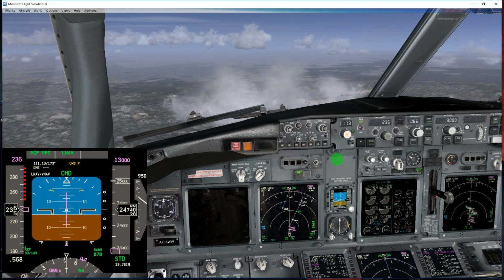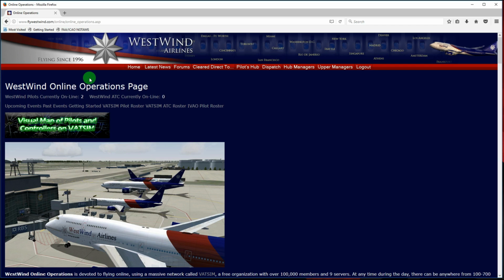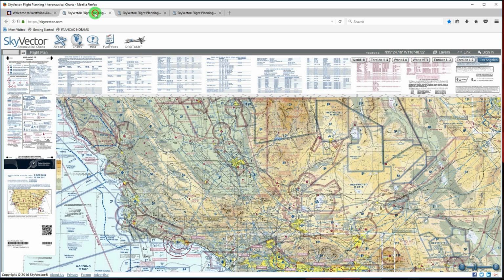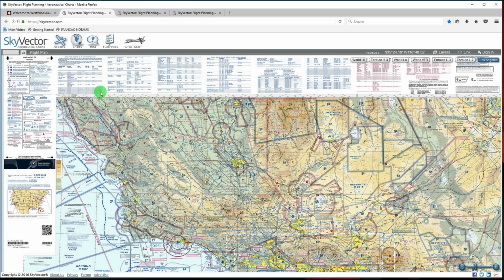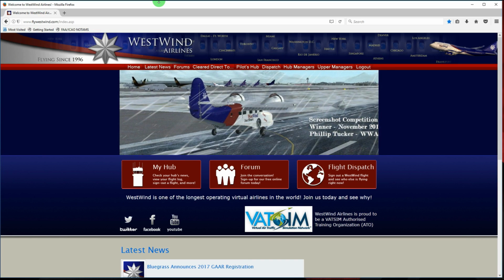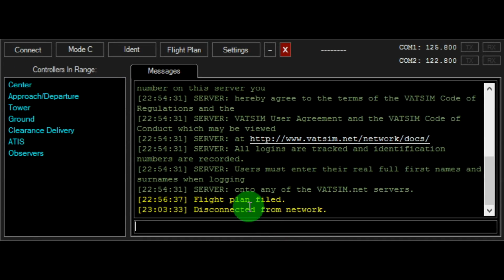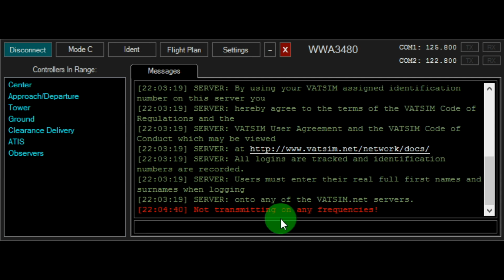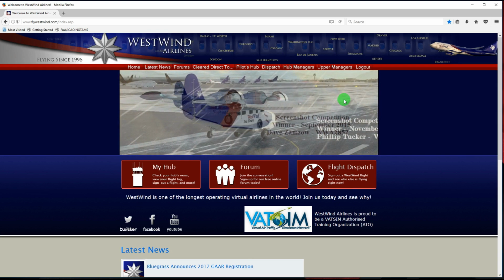VATSIM P1 Series 03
WestWind Virtual Airlines VATSIM P1 Training video series.  This is the third installment of the VATSIM P1 training video series for WestWind.